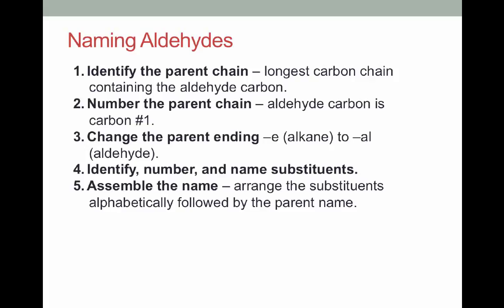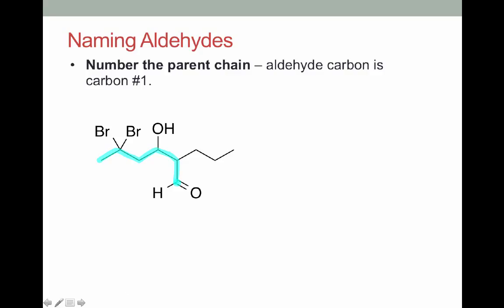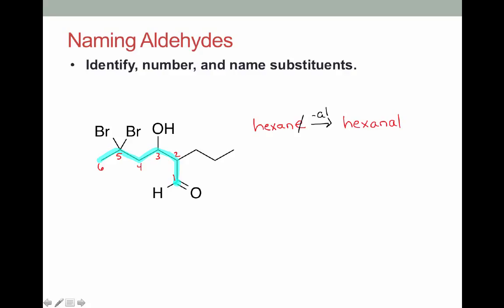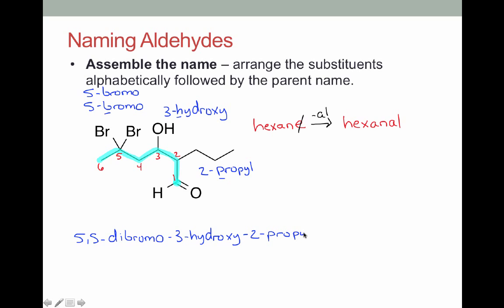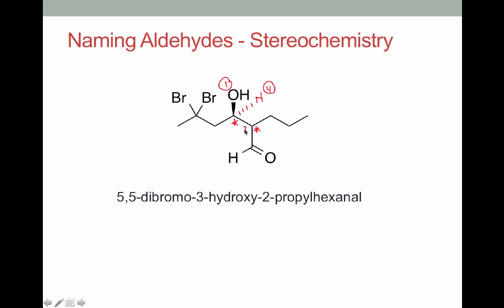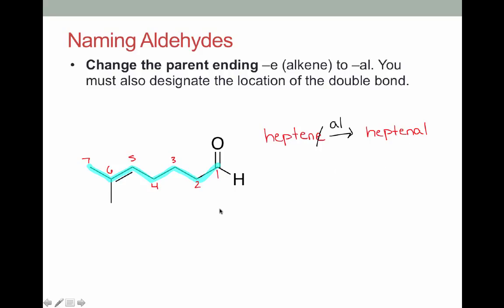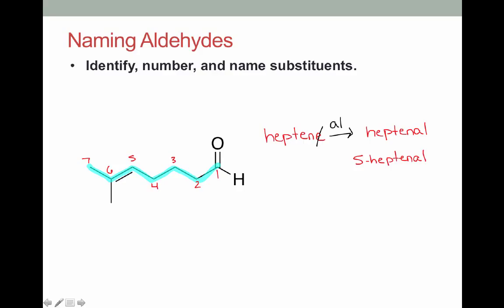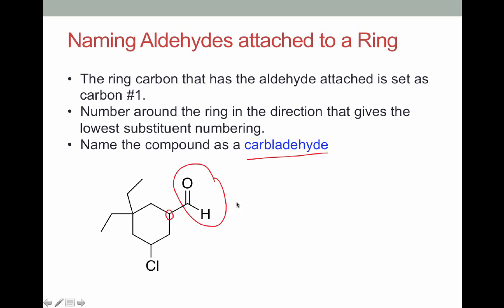Naming Aldehydes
Table of Contents:

00:44 - Naming Aldehydes
04:35 - Naming Aldehydes - Stereochemistry
06:39 - Naming Aldehydes
09:15 - Naming Aldehydes attached to a Ring
10:04 - Naming Aldehydes attached to a Ring